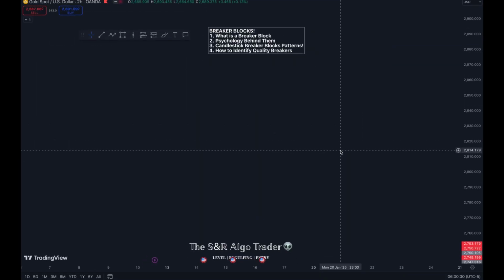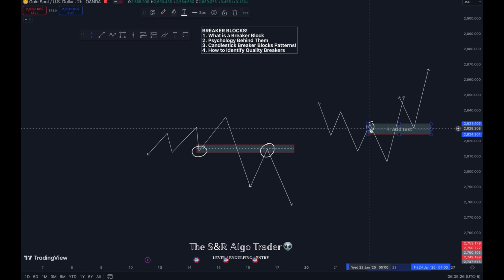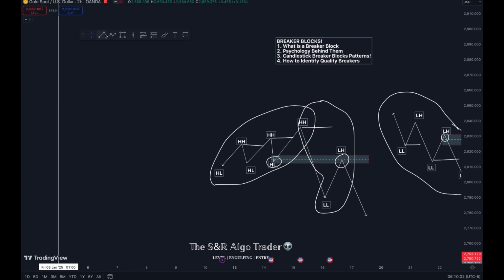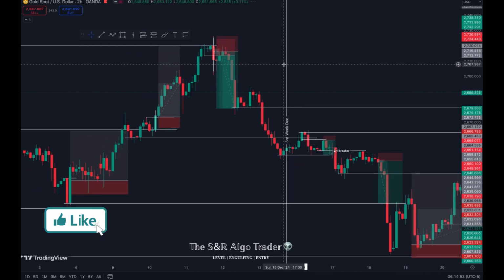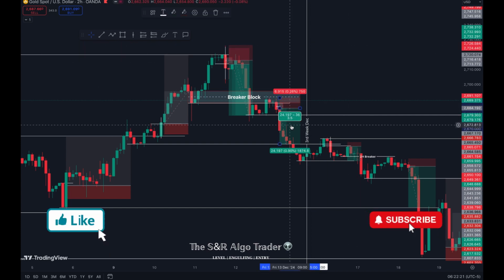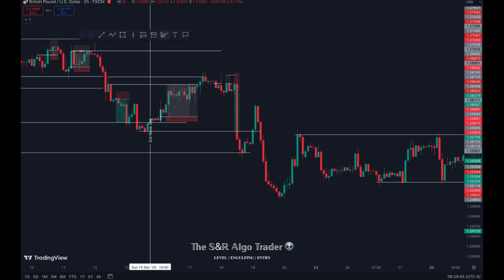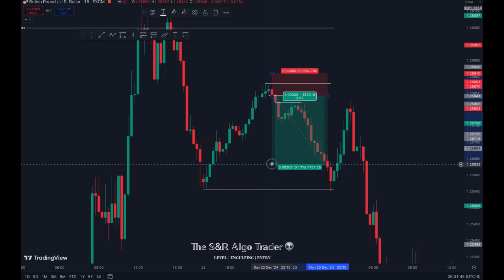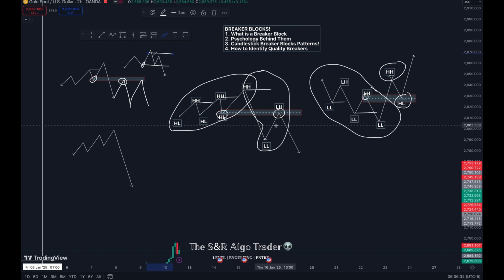🔑 ICT Breaker Block Made Simple | Master Forex Market Reversals! 💹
Welcome to the ultimate guide on Breaker Blocks – your key to mastering Forex market reversals! In this easy-to-follow tutorial, we’ll break down Breaker Blocks step by step, making it simple to spot high-probability setups and boost your trading confidence. 🚀

Here’s What You’ll Learn:

What Are Breaker Blocks? 🤔
Understand the core concept of Breaker Blocks and why they are a game-changer in predicting market turns.

How to Spot Breaker Blocks in Real-Time 👀
Learn to identify Breaker Blocks on different timeframes and see how they can reveal hidden market opportunities.

Using Breaker Blocks with Other Tools 🛠️
Discover how to combine Breaker Blocks with key price action tools, such as support and resistance and candlestick patterns, for more accurate trades.

Watch real-world chart examples of Breaker Blocks in action and see how pros use them to anticipate big market moves.

How to Trade with Breaker Blocks 💡
Get step-by-step strategies on placing winning trades using Breaker Blocks to ride the market's next reversal wave.

By the end of this video, you’ll clearly understand how to spot and trade using Breaker Blocks like a pro. Whether you’re just starting out or looking to sharpen your skills, this tutorial is designed to make complex concepts easy to grasp! 🌟